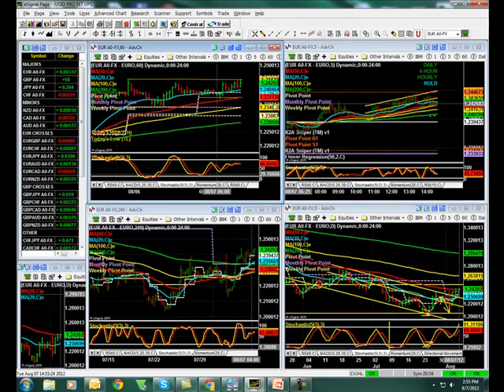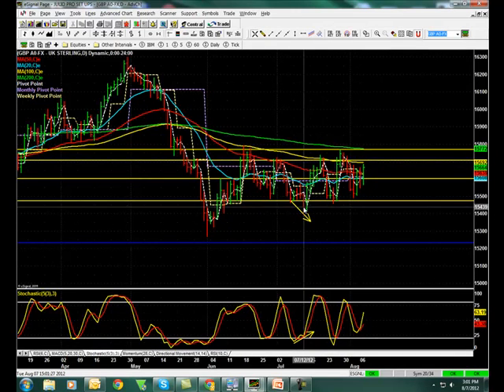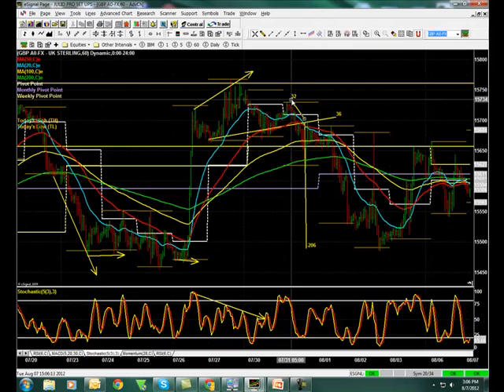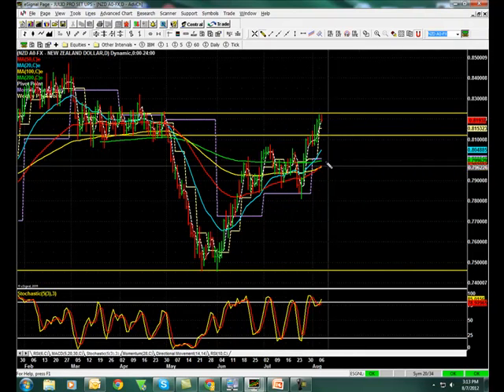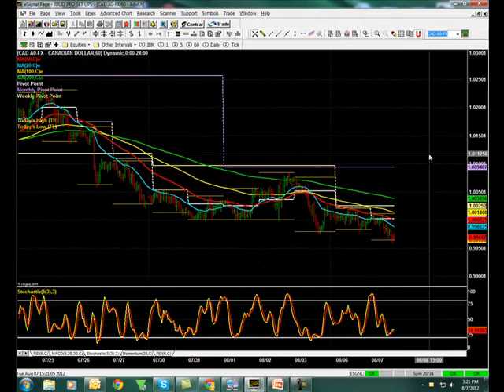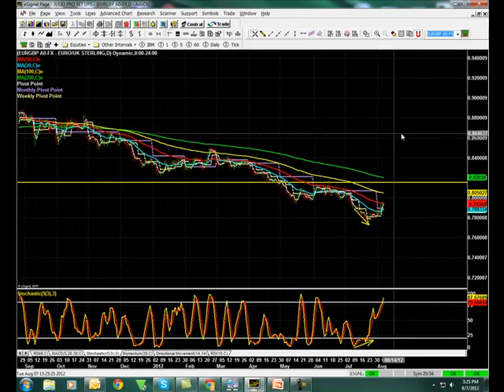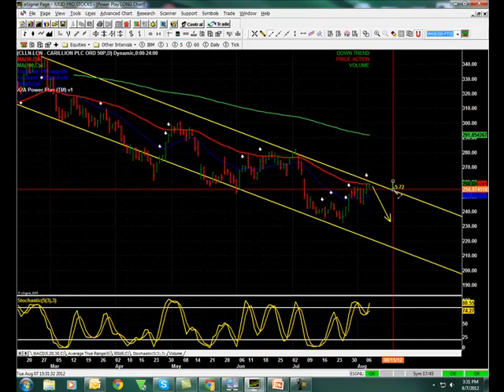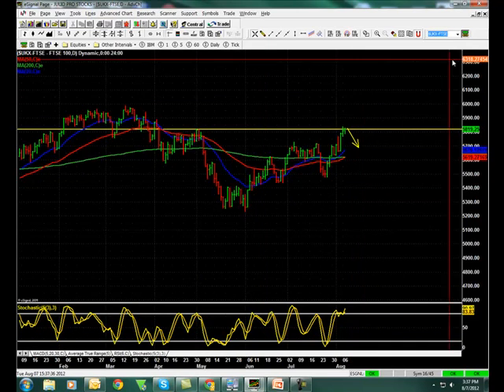08-08-2012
Market Analysis